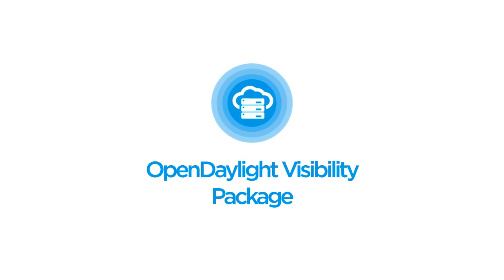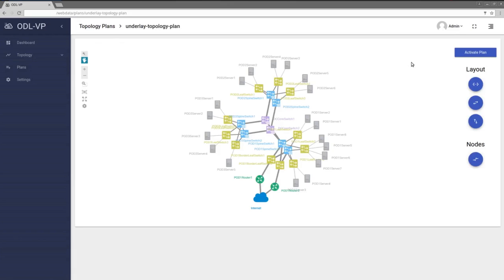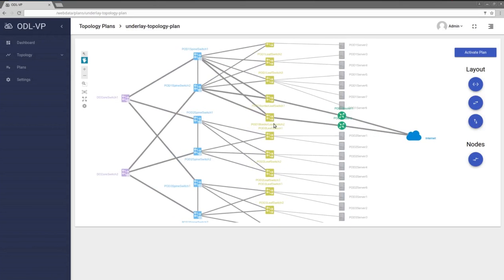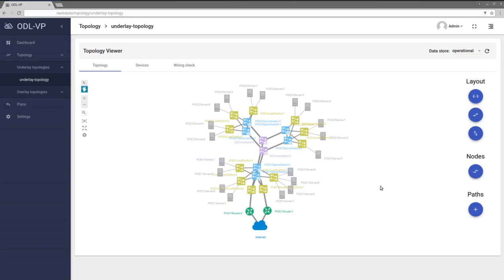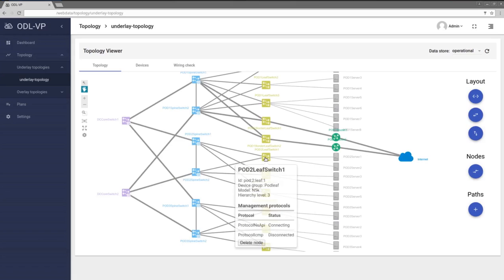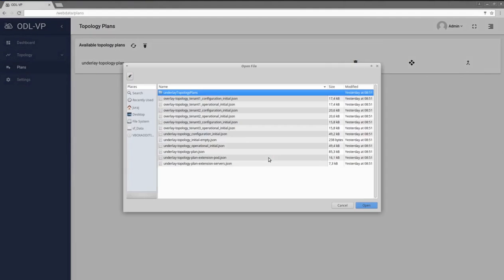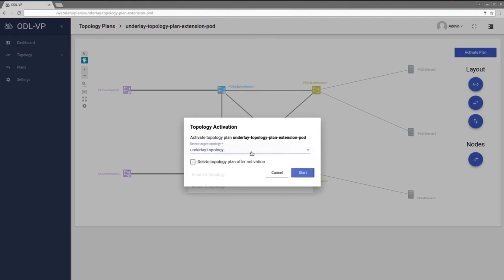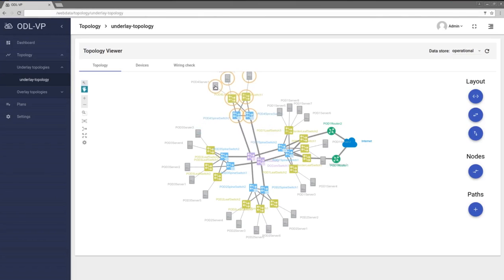Visibility Package for OpenDaylight 1/3 – Topology Discovery Process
Pantheon’s Visibility Package for OpenDaylight is a software component, which is not only a great network topology visualization tool, but also provides automation and network management functionality for data centers.

The first out of three videos focused on the Visibility Package is discussing the topology discovery process, which the package offers.

In the second video of the series, we’ll be focusing on the features which the Visibility Package offers.